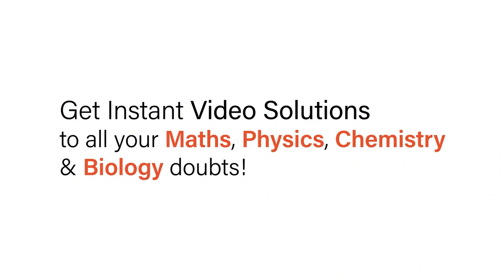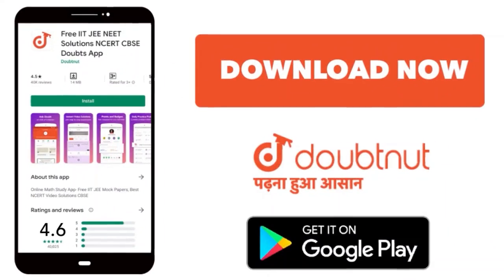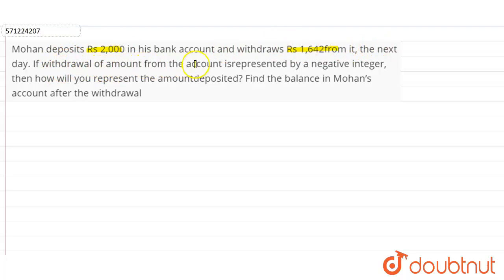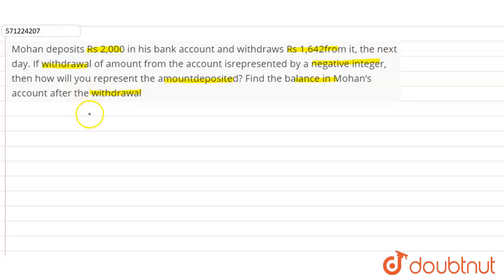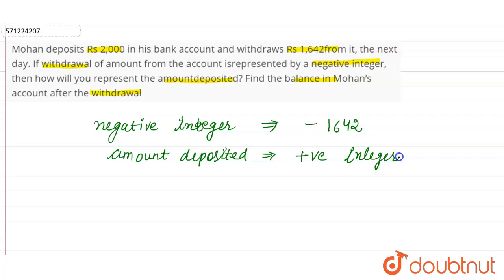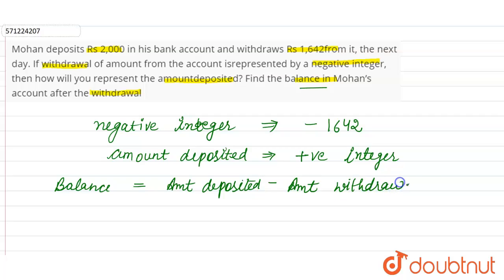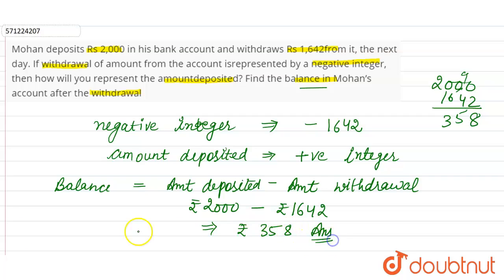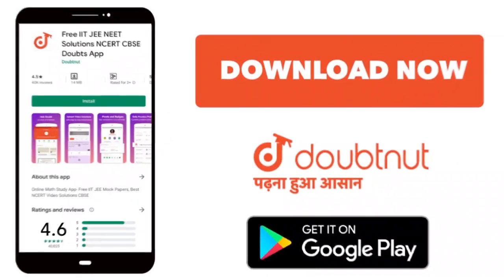Mohan deposits Rs 2,000 in his bank account and withdraws Rs 1,642from it, the next day. If with...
Mohan deposits Rs 2,000 in his bank account and withdraws Rs 1,642from it, the next day. If withdrawal of amount from the account isrepresented by a negative integer, then how will you represent theamountdeposited? Find the balance in Mohan’s account afterthe withdrawal
Class: 7
Subject: MATHS
Chapter: INTEGERS
Board:CBSE

👉 Have Any Query? Ask Us.